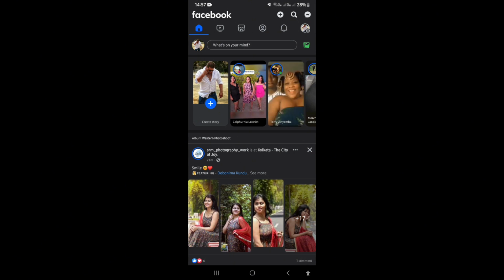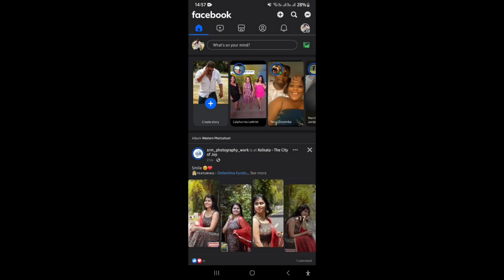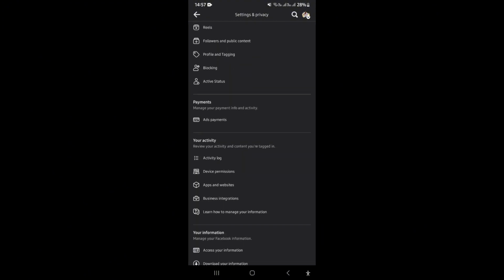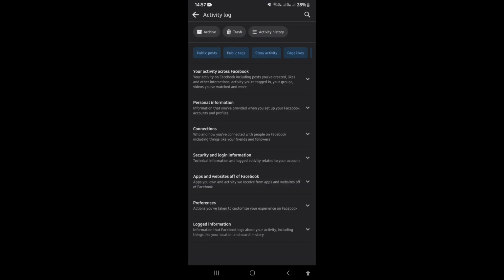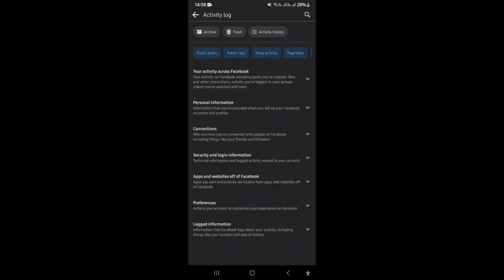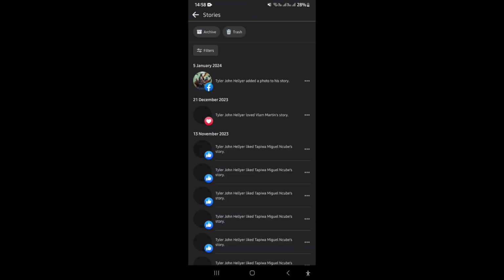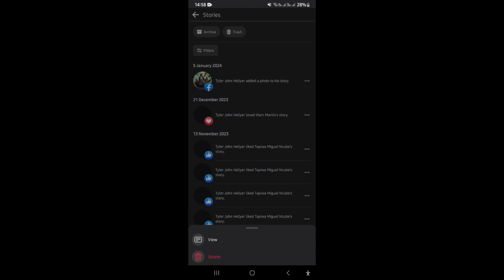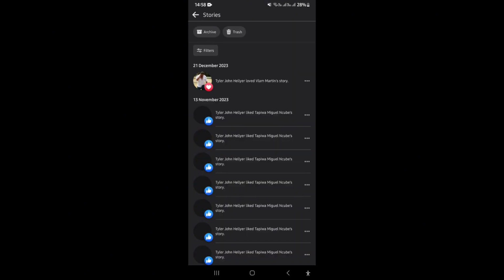How to Delete Story on Facebook in 2025 | Facebook Tutorial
In this video 'How to Delete Story on Facebook,' we'll guide you through the steps to remove a story you've posted on your Facebook profile. Stories are a temporary way to share moments, and if you've decided to take one down or if it's time-sensitive, this tutorial will show you how to delete it effortlessly.

Timestamps

Intro - 00:00 - 00:10
Deleting Facebook Story - 00:11 - 01:48
Outro - 01:49 - 01:55